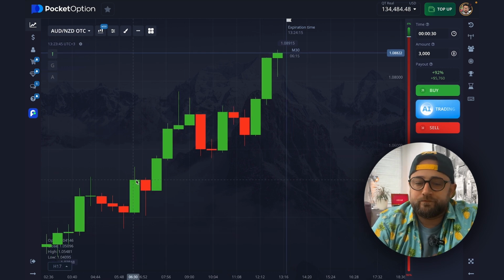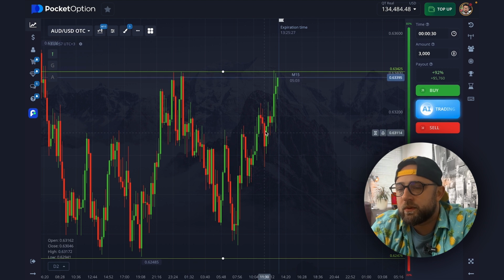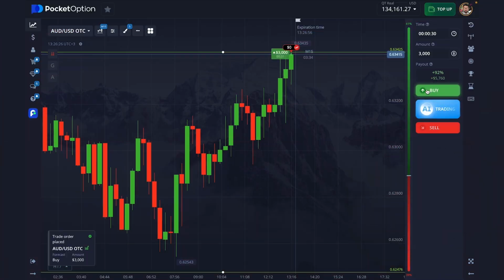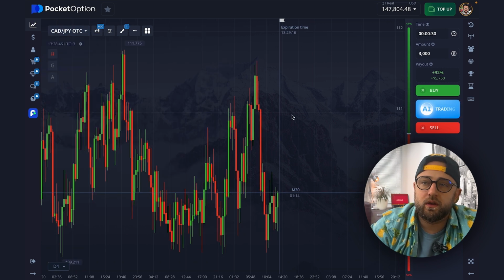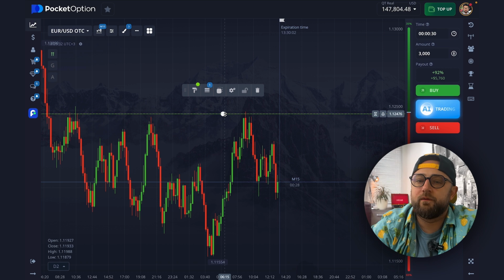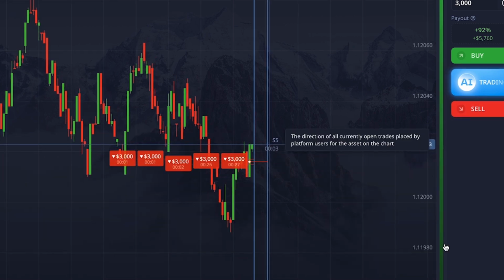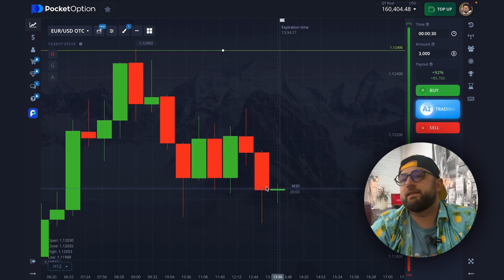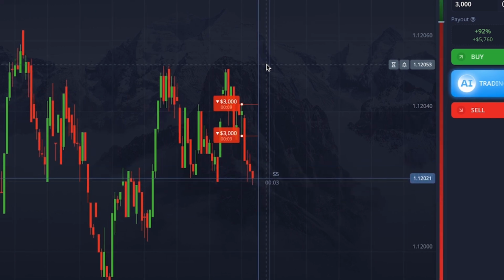Can Aggressive 30 Seconds Trading Make Fast Money? Watch Me Trade $3000 Per Deal On Pocket Option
Everyone’s asking: Can aggressive 30 seconds trading really make fast money?
In this video, I put this question to the test — by trading $3000 per deal live on Pocket Option.
This is not a theory or backtest. You’ll see real trades, real risks, and real profits (or losses) as I execute aggressive short-term trades with just 30-second expirations.